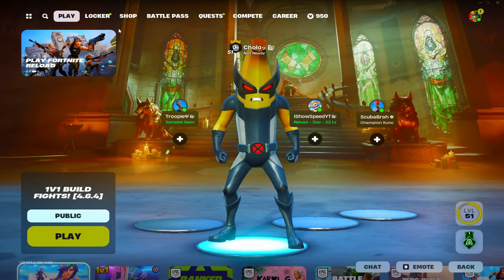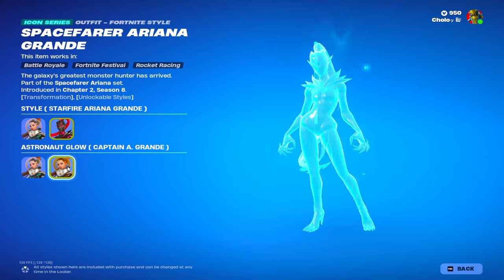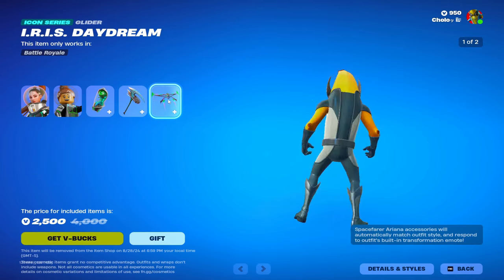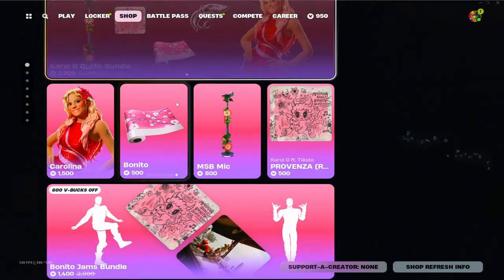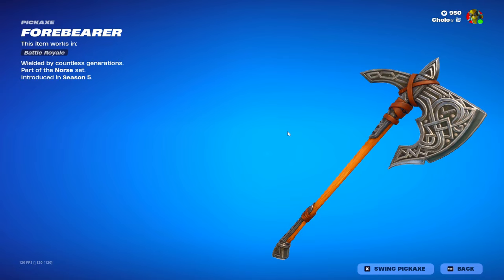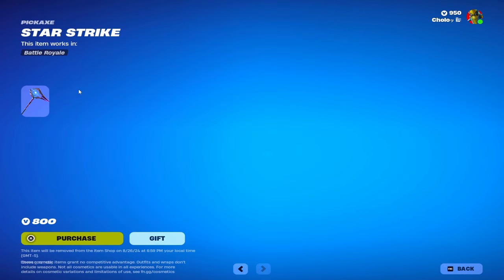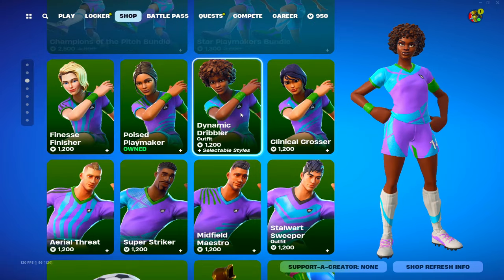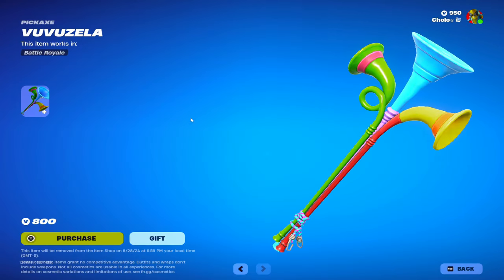Fortnite SOCCER SKINS Are BACK!!!! (Fortnite NEW Item Shop)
FORTNITE NEW ITEM SHOP MY BRUDAS TOOK A WHILE FOR IT TO LOAD THOUGH...